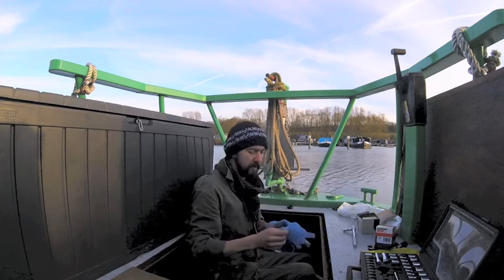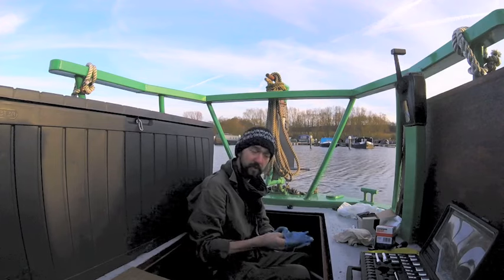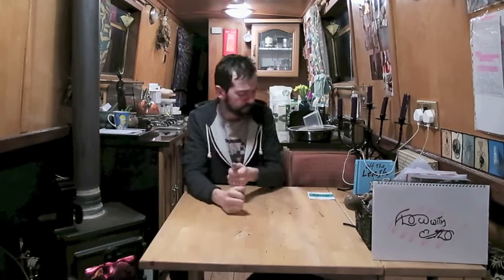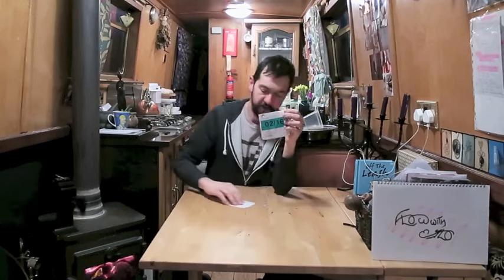Covered in Diesel! | Flow with Mylo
COVERED IN DIESEL! | Flow with Mylo_Vlog 15

It was bound to happen at some point. A full and complete engine service. I feel it is always a good idea to know your way around an engine, so I decided to make a video about it.

Plus The First Q&A on my channel.

Boat Maintenance, Cleaning, C&RT and more.

Silent Partner

It’s Adventure Time. Travel by Narrowboat and watch me as I move my Canal Boat around the UK and Film my Travel Vlog Flow with Mylo in a Documentary style, my own Brand of Vlog Creations Filming with iPhone and Posting Regular Documentaries.

New Here?

Hi i’m Mylo, I live on a Narrow boat with my wife and dog (Sal).

...and a great big personal thank you to you for watching and for all your continued support.

It really is just me talking to a camera like a crazy person without all of you!

 xxx
Mylo.